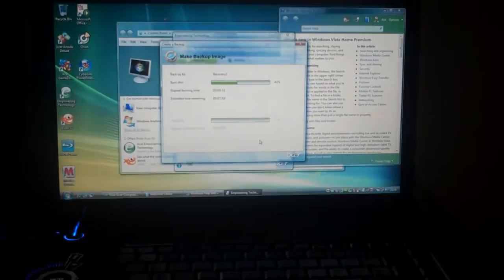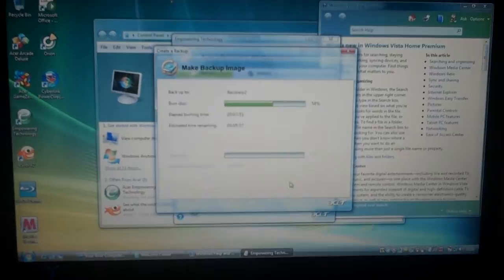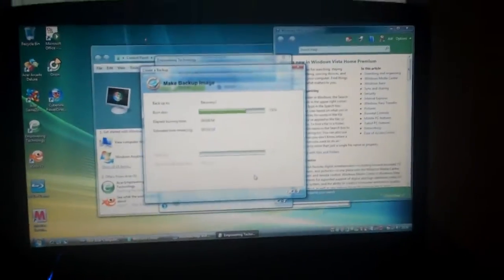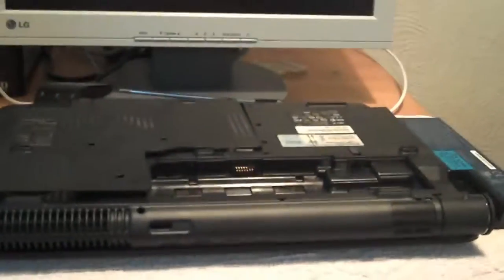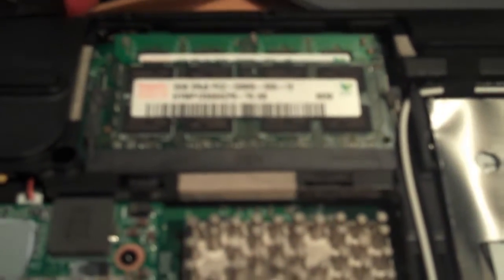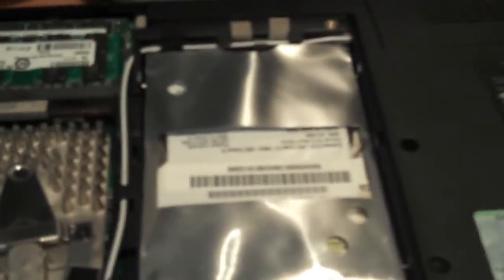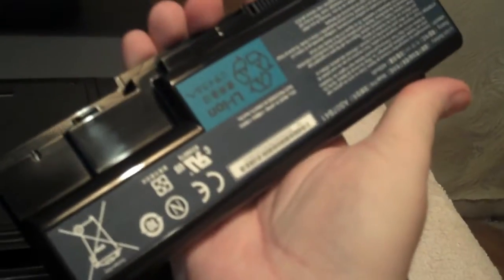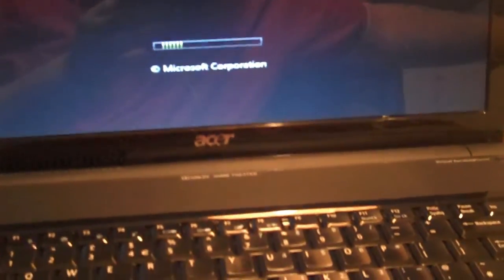Acer Aspire 6920G 4GB RAM Upgrade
Acer Aspire 6920G 3GB getting a 4GB RAM Upgrade for running 64bit Vista.